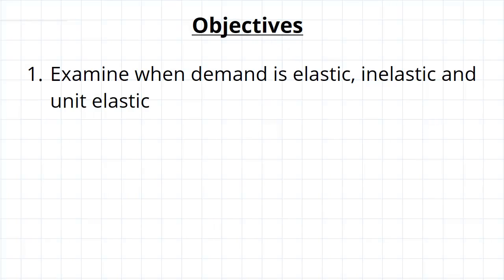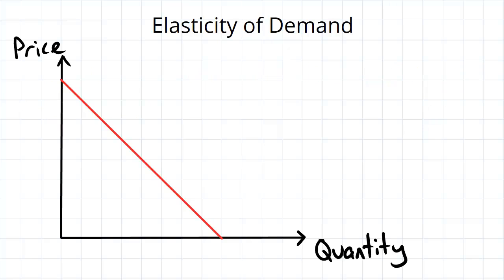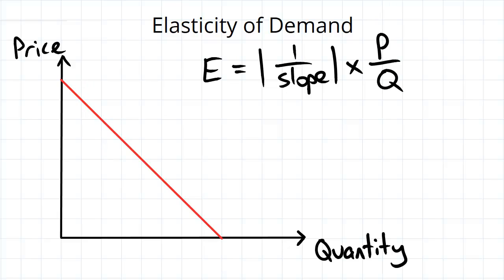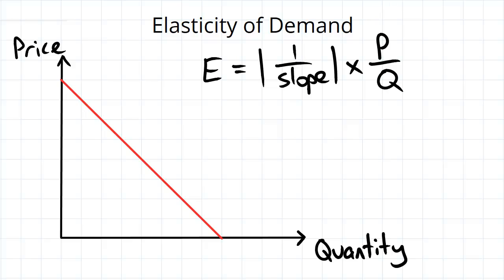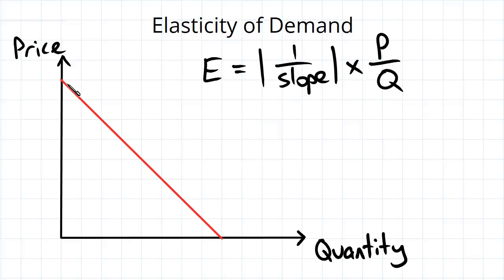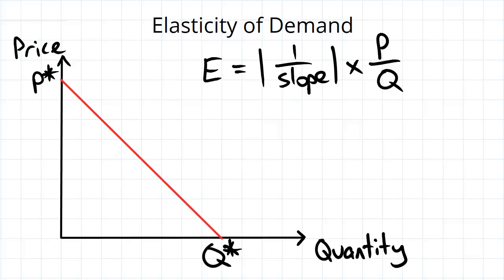Elasticity of Demand | Microeconomics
for more FREE video tutorials covering Microeconomics